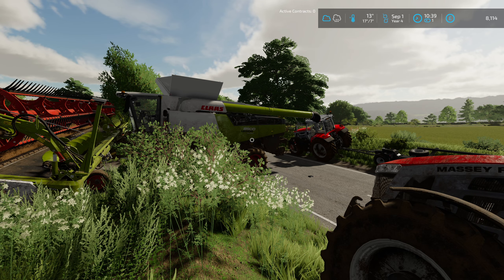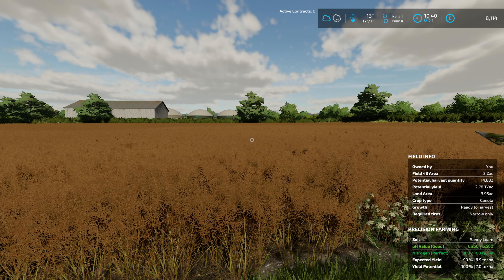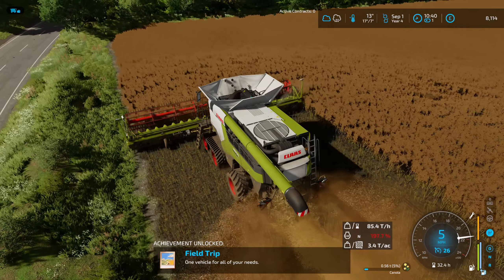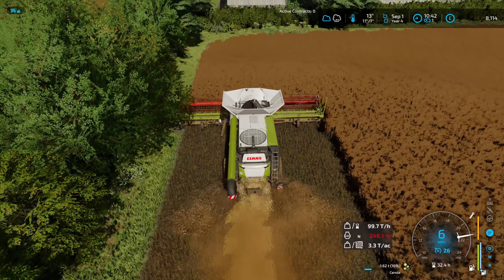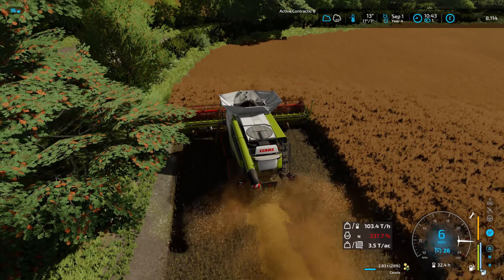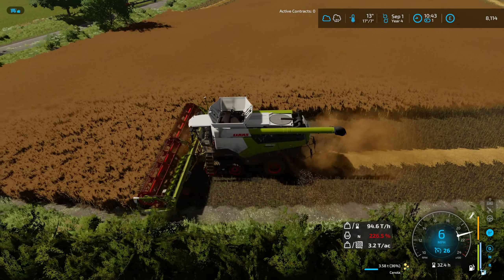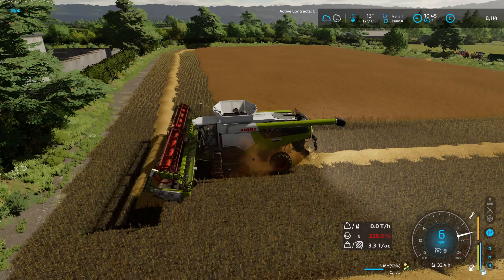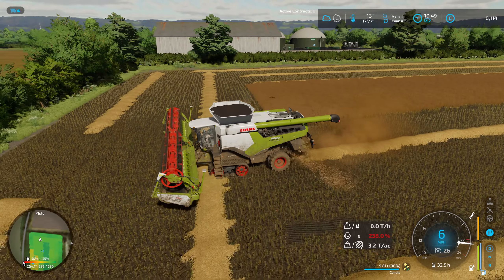(ENG/PC) Farming Simulator 22 - Saxthorpe Farms - #27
Welcome to Saxthorpe Farms UK based on a real life location 5 miles north of Norwich

🔥Social Medias🔥